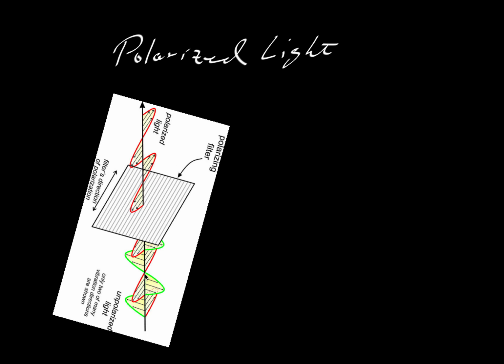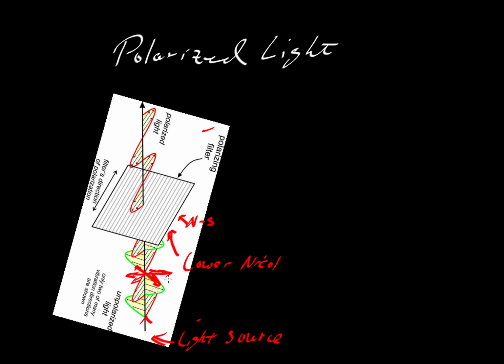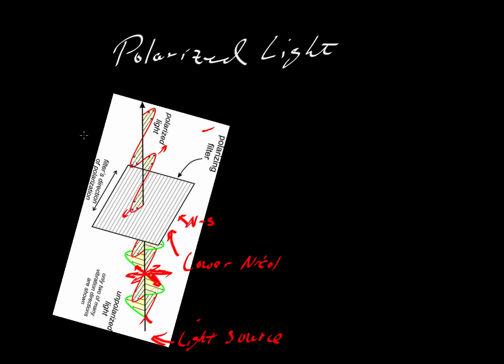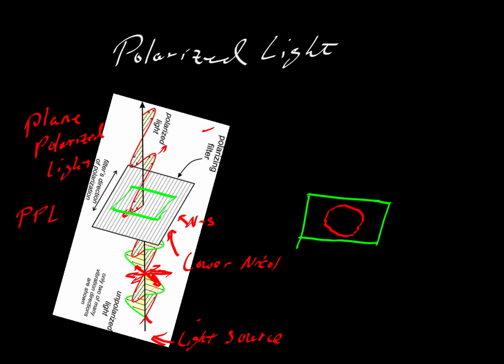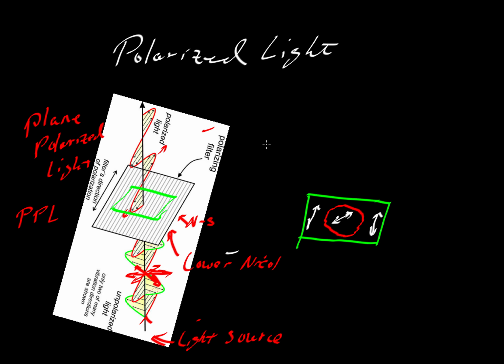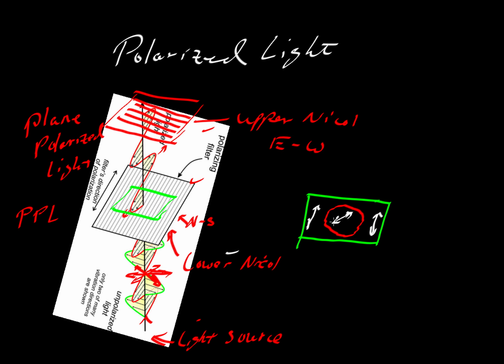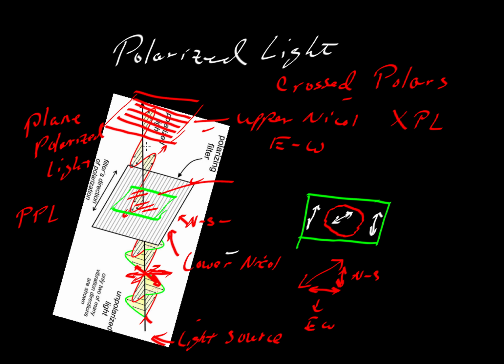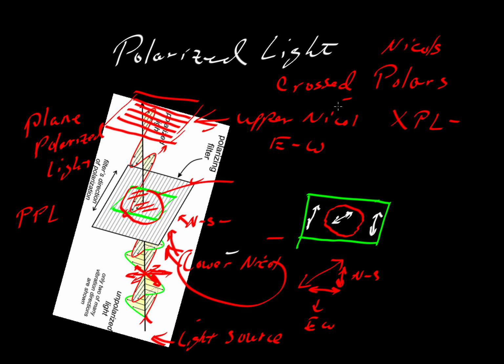Polarized Light in the Petrographic Microscope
Explains how polarized light is used in the petrographic microscope (by Keith Putirka)